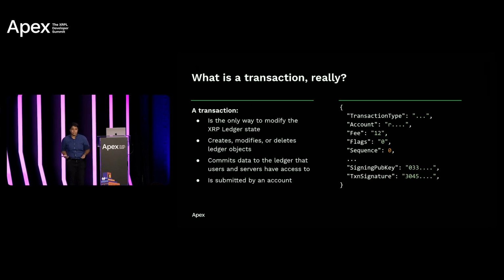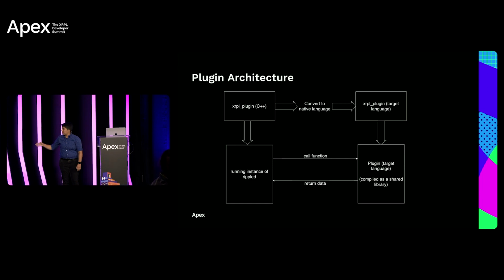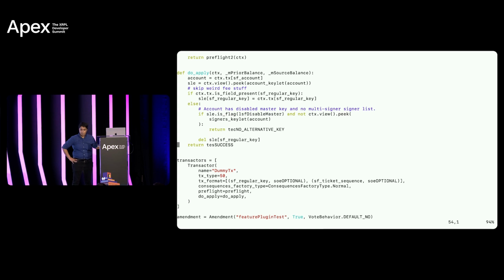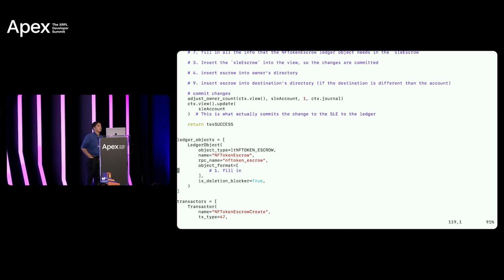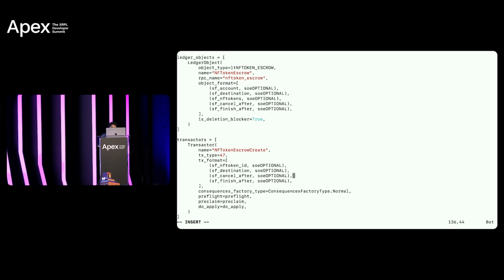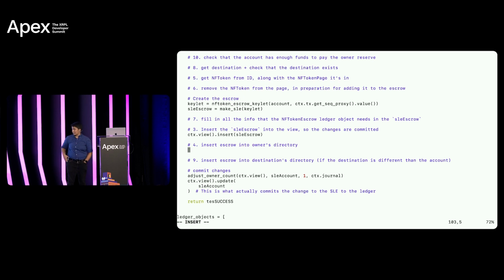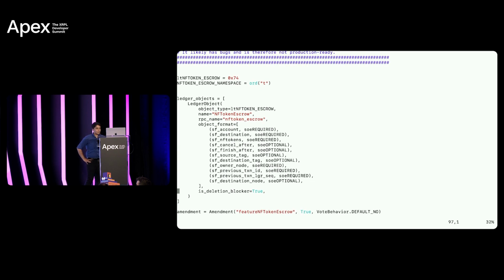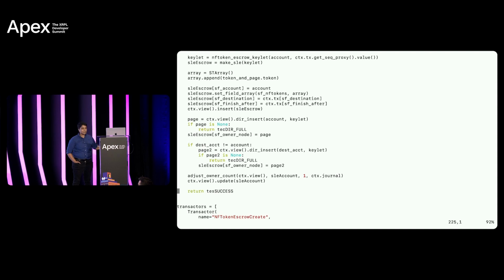XRPL Plugin Workshop: Build Your Own XRPL Feature at Apex 2023 - Mayukha Vadari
This workshop was given by Mayukha Vadari from Ripple